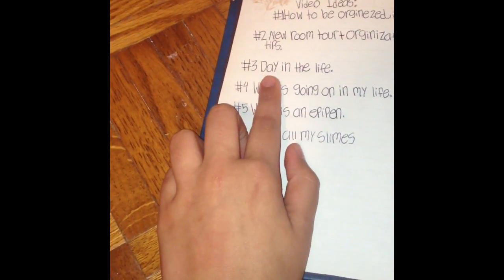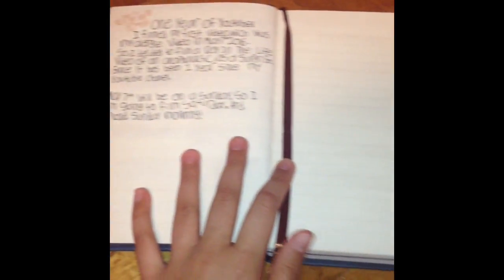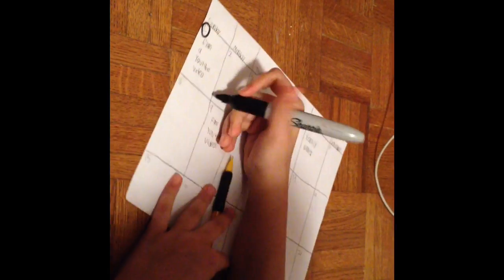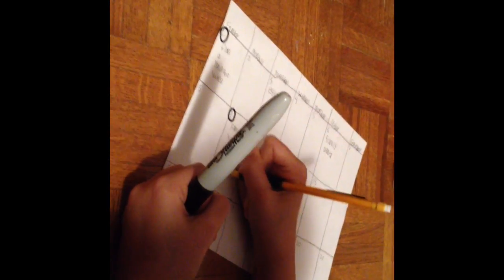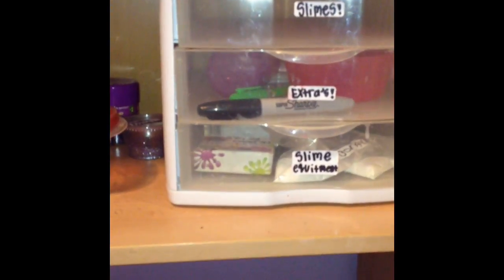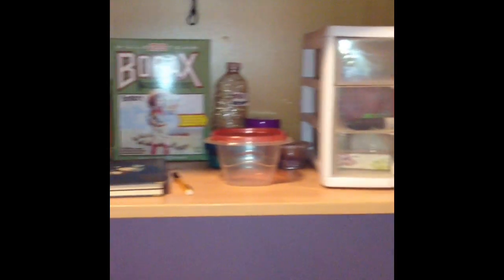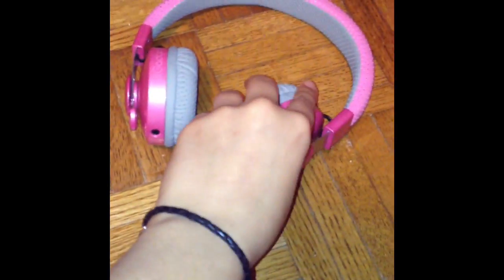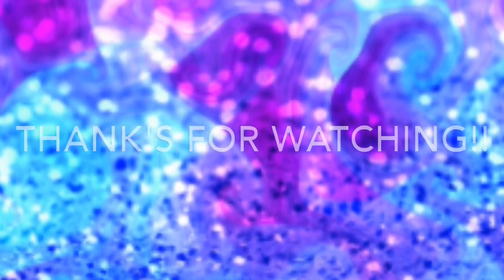How To Start Being Organized In YouTube!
A lot of people are starting a YouTube channel. Therefore I thought why not make a video on how to get organized  in YouTube!